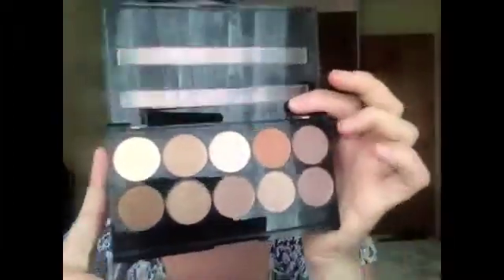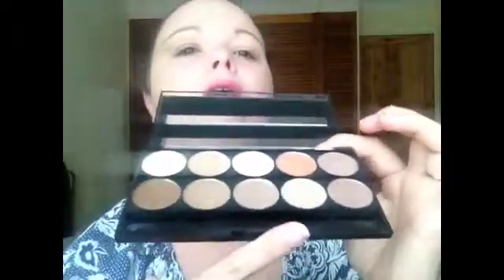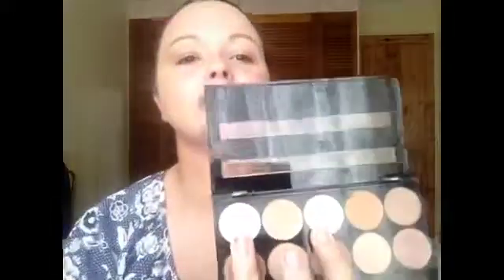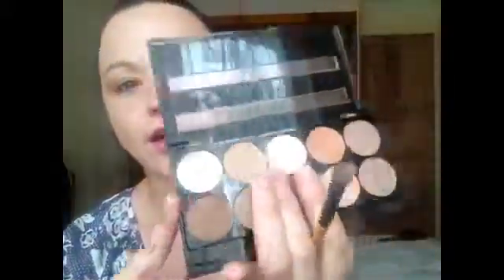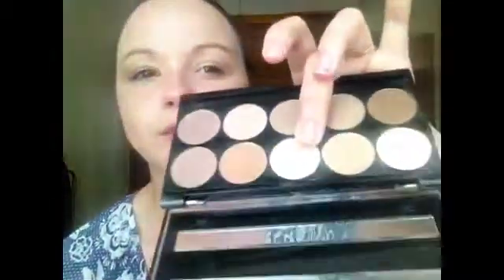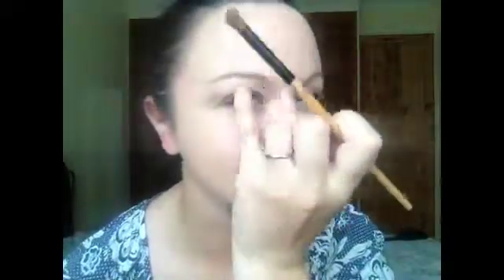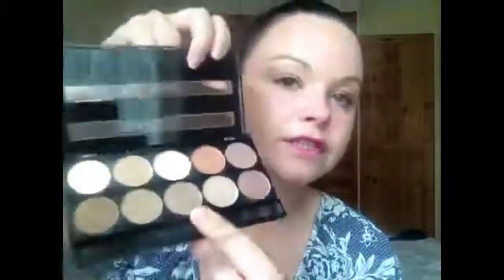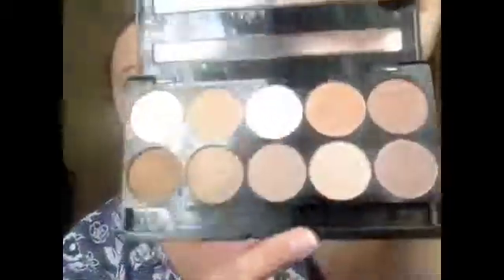requested wearable everyday eyeshadow featuring the w7 10 out of 10 palette